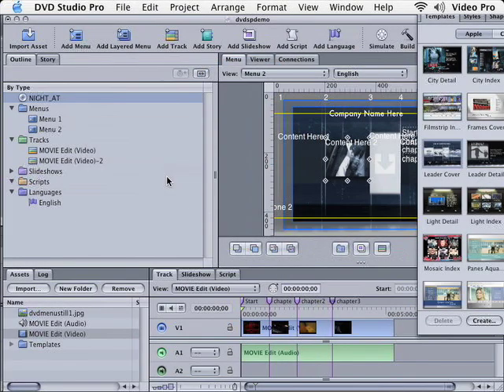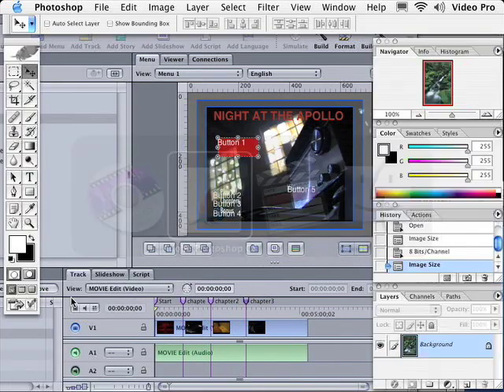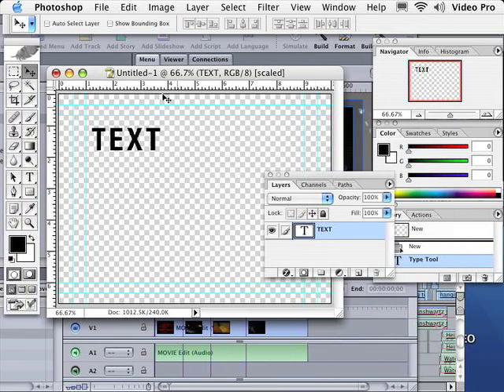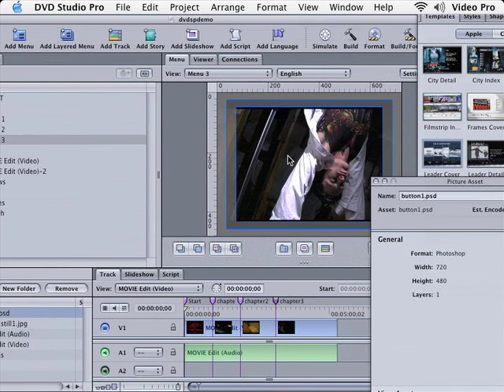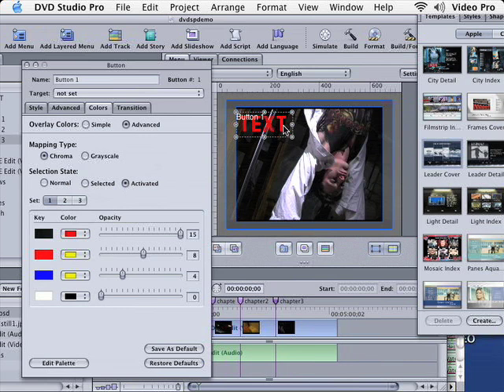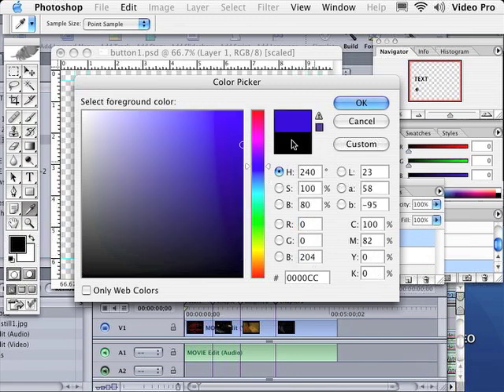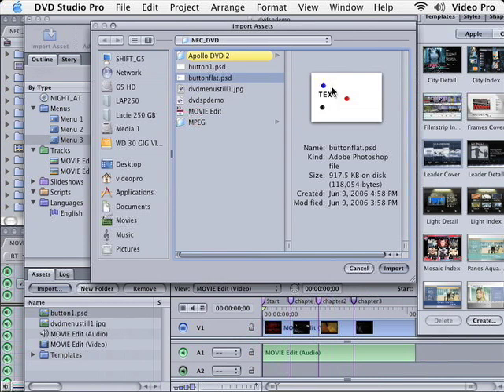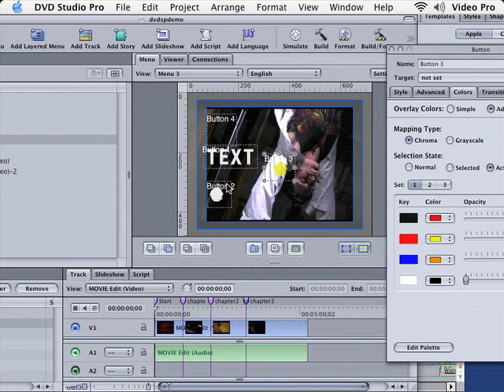DVD Studio Pro Tutorial | 101 | Create Custom Buttons & Text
| DVD Studio Pro Tutorial video demonstrating how to create custom buttons and text.